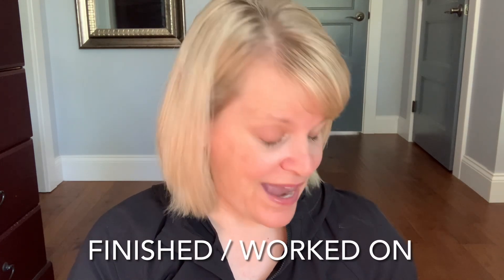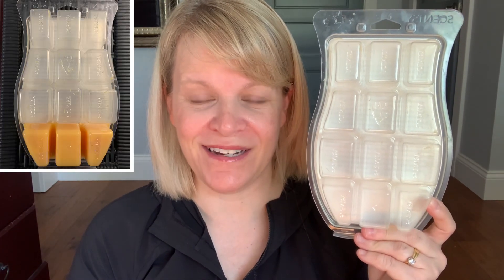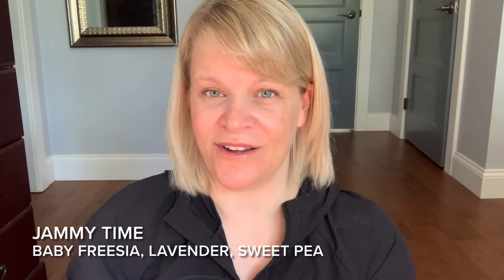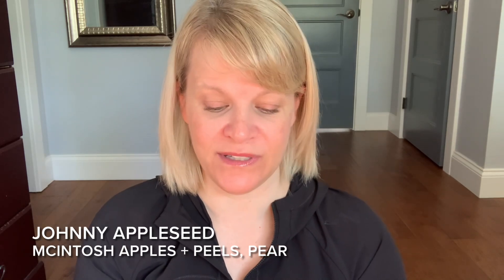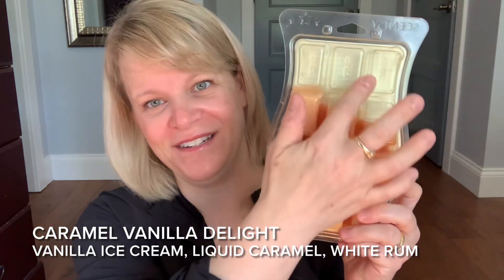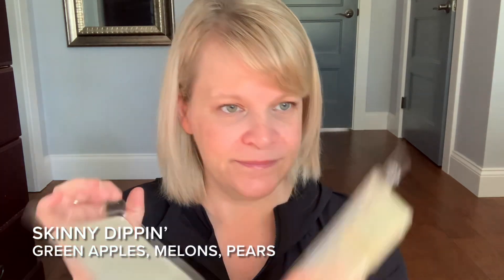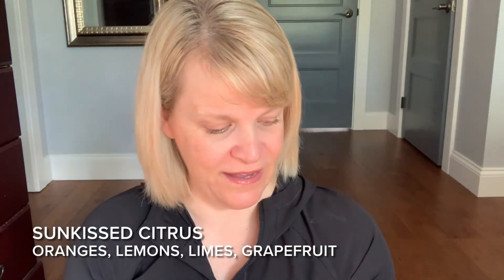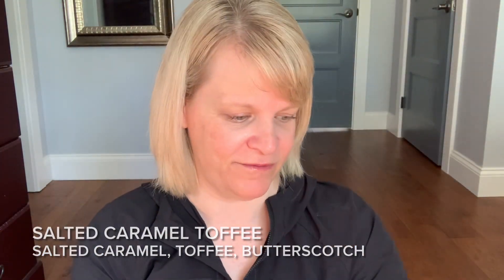Scentsy BRICK Talk - Spring Progress and Summer Plans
My Scentsy brick project use it up continues! I’ll show you what I melted for bricks this past Spring and what bricks I have selected to focus on during the summer months as we head into mid September.

✔️ Remember, scent perception is subjective and performance may vary.  The thoughts expressed in my videos are my own opinions / preferences and based on my experience.